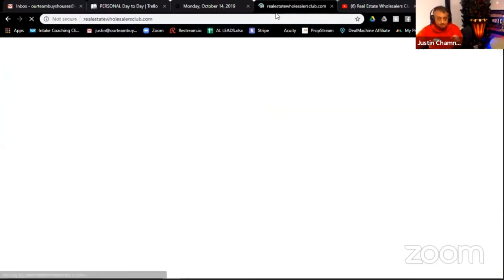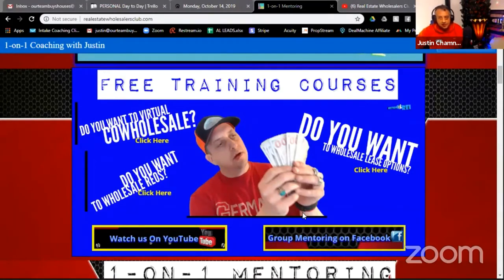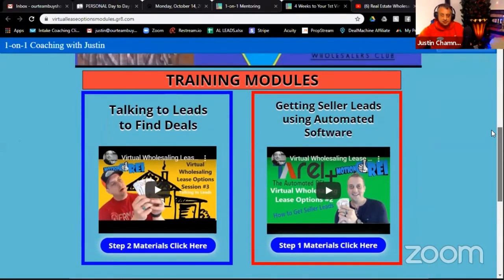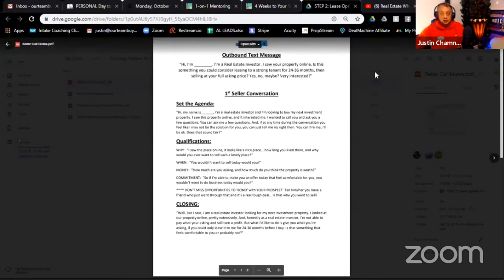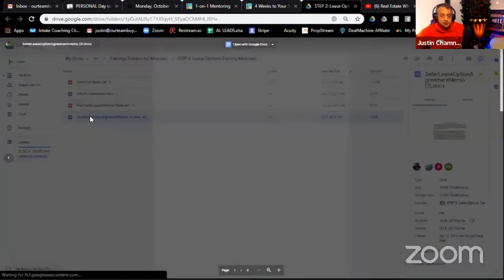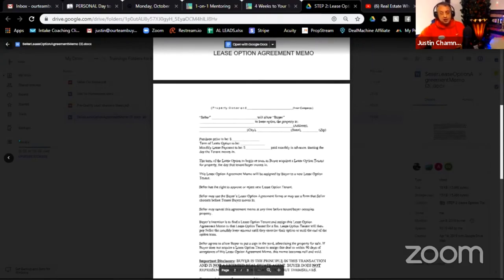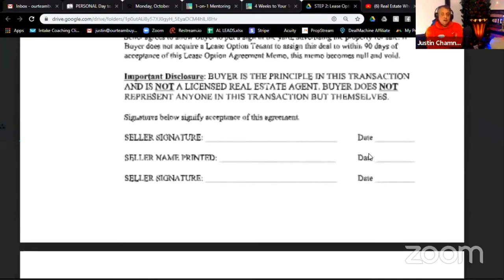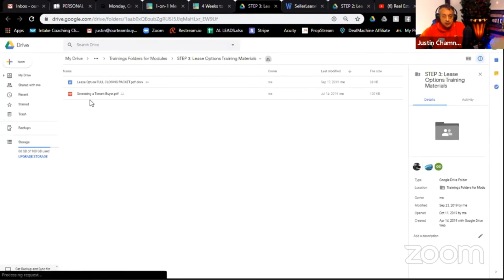Explanation of Lease Option Agreements Wholesale Lease Options